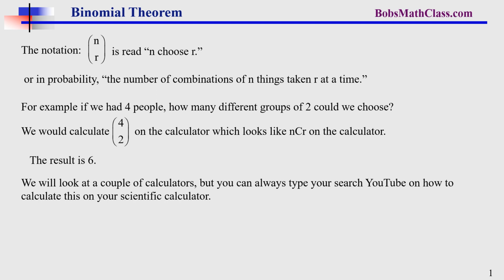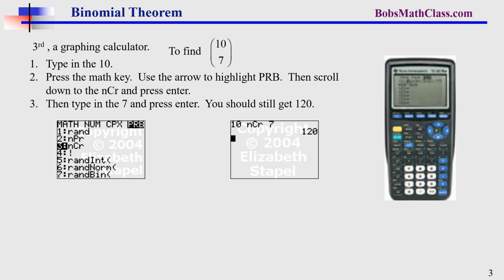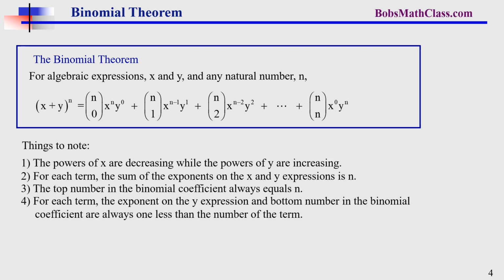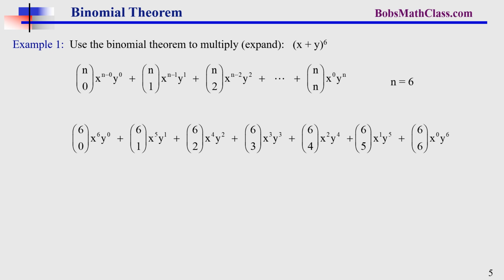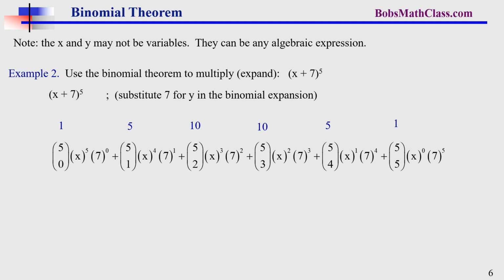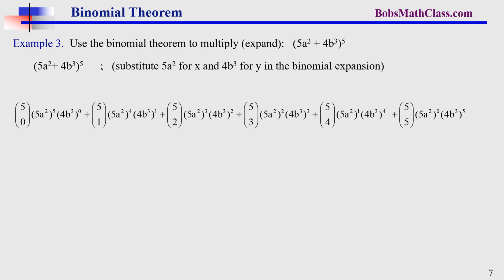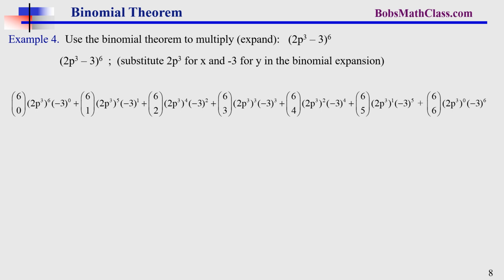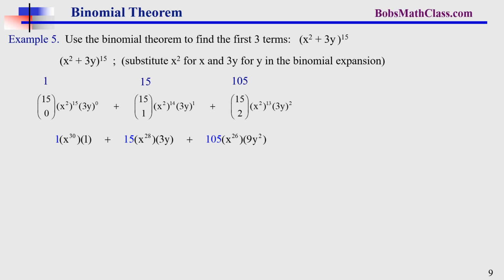15.3 Binomial Theorem